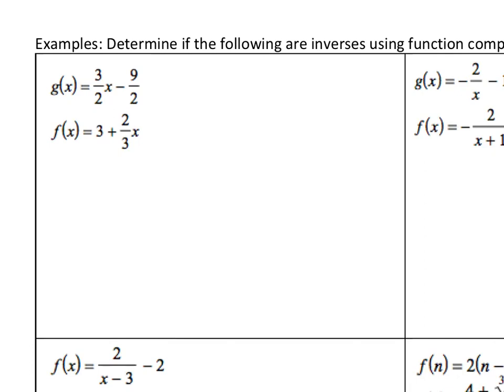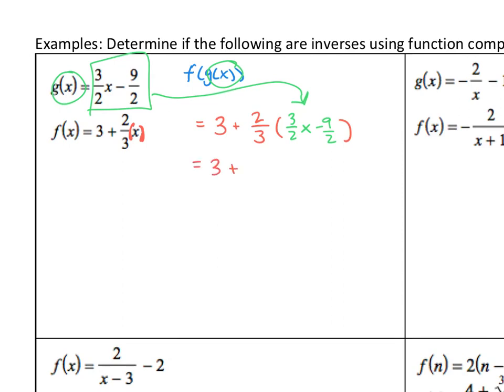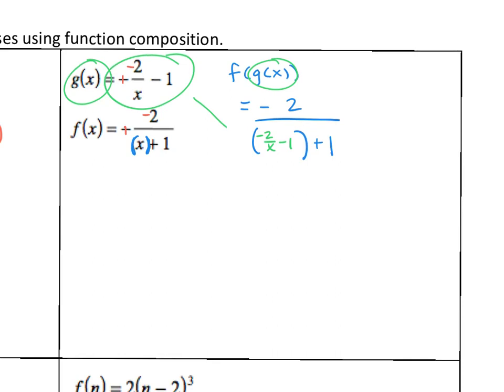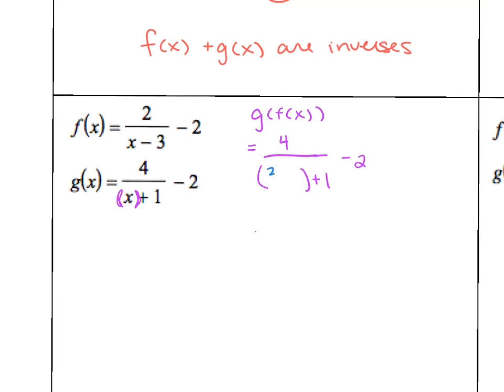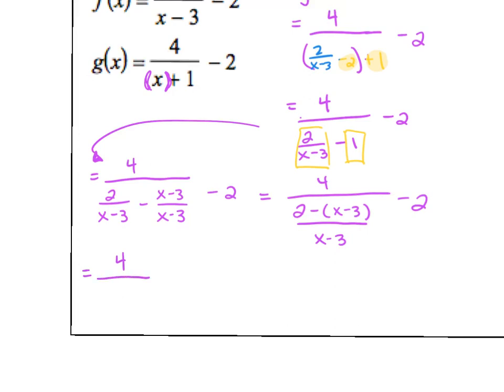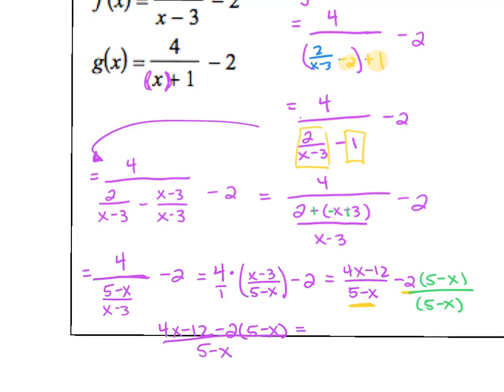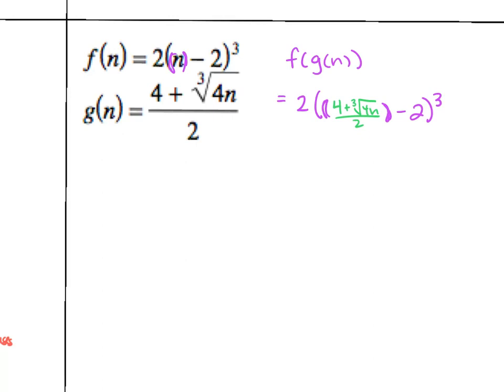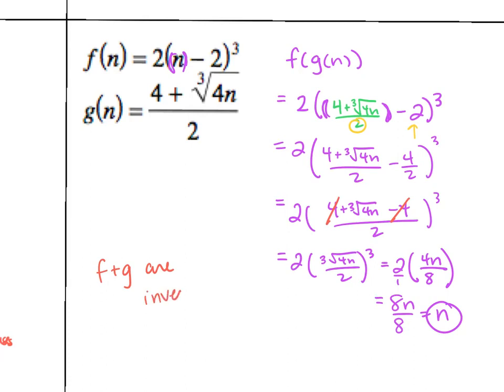Inverses using compositions